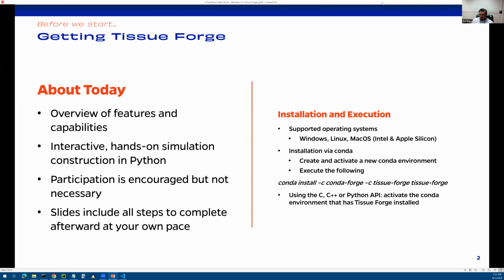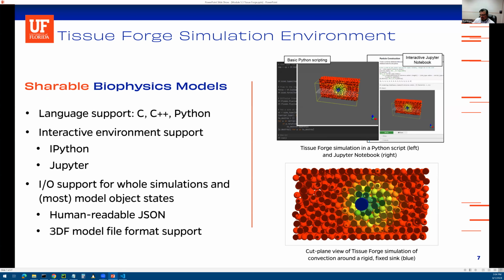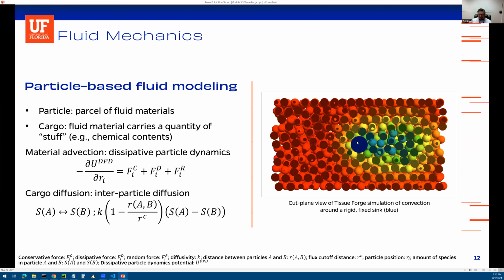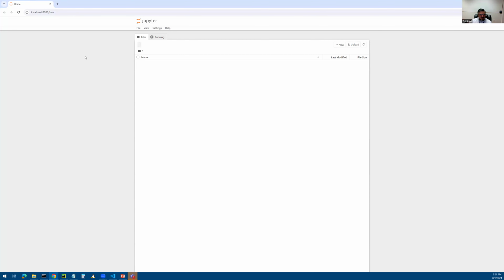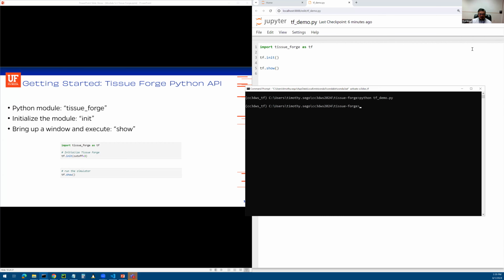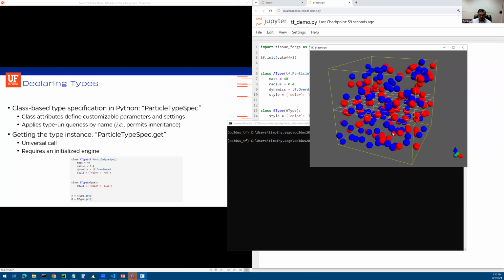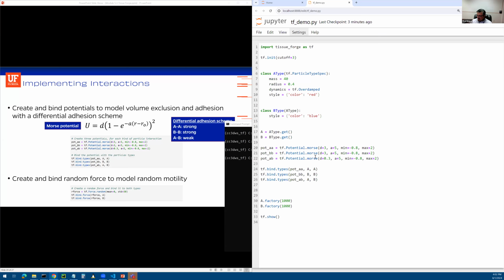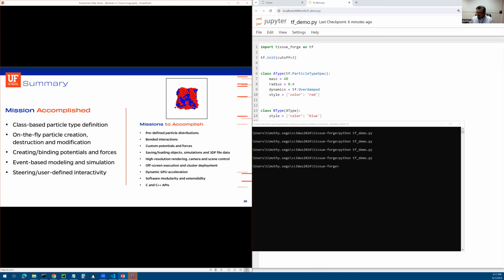CC3D WS 4.3.3: Introduction to Tissue Forge [T.J. Sego] August 1, 2024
CompuCell3D Workshop: Module 4.3.3: Tissue Forge: Interactive biological and biophysics simulation environment (installation and usage tutorial), August 1, 2024
Presented by Prof. T.J. Sego
University of Florida, Department of Intelligent Systems Engineering and Biocomplexity Institute

This video provides an overview of Tissue Forge, a new interactive particle-based physics, chemistry, and biology simulation environment. Tissue Forge is designed to enable users to work interactively with simulations -- so they can build, and run a simulation in real-time, and interact with that simulation whilst it's running. The goal is to create an SolidWorks type environment where users can create and explore virtual models of soft condensed matter physics, with a emphasis towards biological physics. In this tutorial, T.J. Sego (lead designer of Tissue Forge) walks through installation and setup of the Tissue Forge software, as well as examples and demos of basic simulations using the installed package.

0:00:00 Introduction, links
0:06:30 What is TissueForge
0:17:00 Model Specification
0:20:00 Particle dynamics
0:21:14 Potentials
0:23:34 Fluid modeling
0:27:00 Installing TissueForge with Conda
0:33:30 Installing and openning Jupyter Notebook
0:37:26 Hands-on code along
0:40:46 Open terminal error found
0:45:00 Workaround for the error
0:49:00 Init, cutoff
0:49:45 Cell types
0:56:38 Get cell type
1:01:18 Implementing Potentials
1:07:30 Creating the cells and running the simulation
1:11:00 Extra